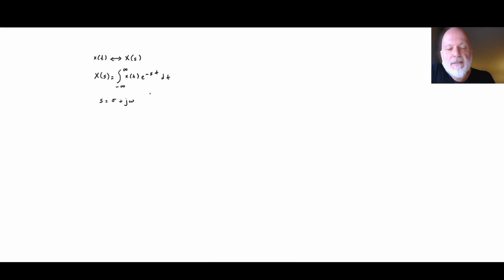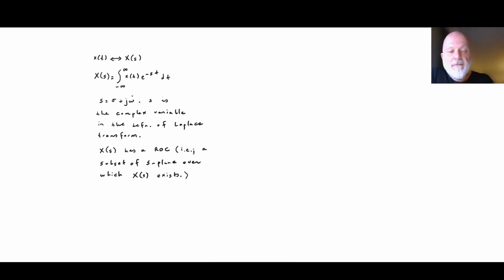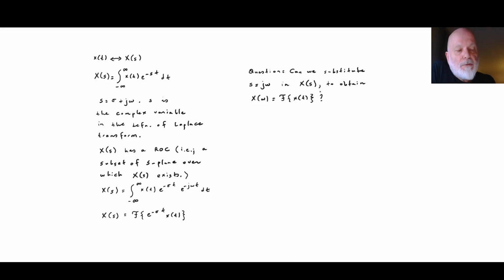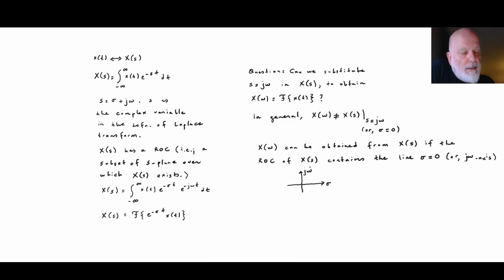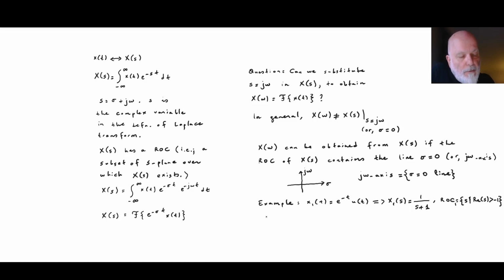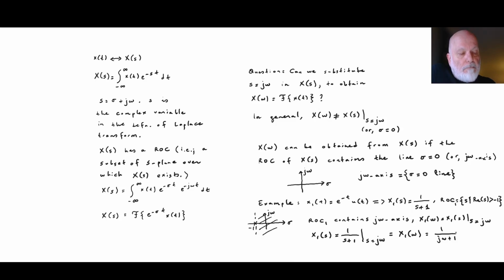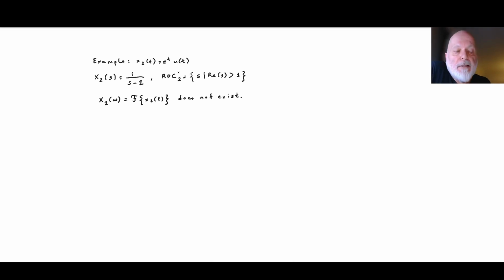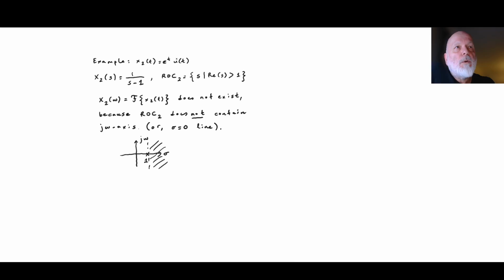06 Obtaining the Fourier Transform from the Laplace Transform Expression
It is shown that, the Fourier transform of a signal can be obtained from the Laplace transform expression if the ROC of the Laplace transform contains the jw-axis.